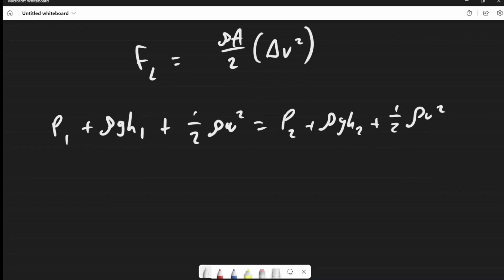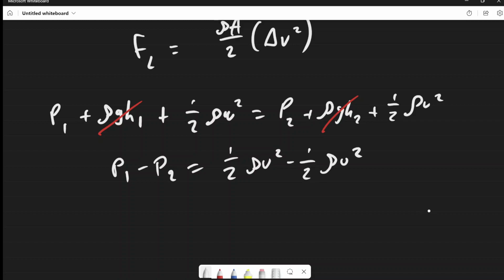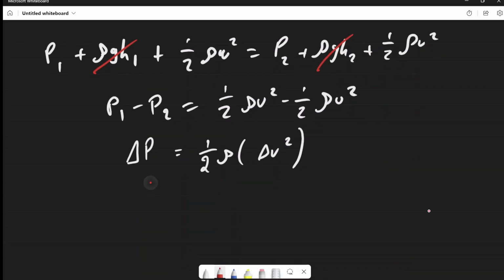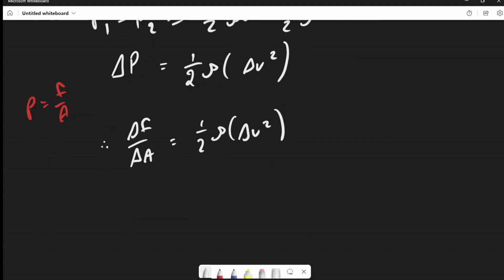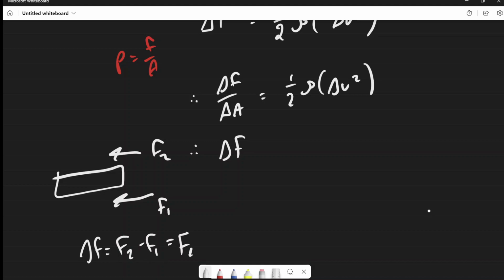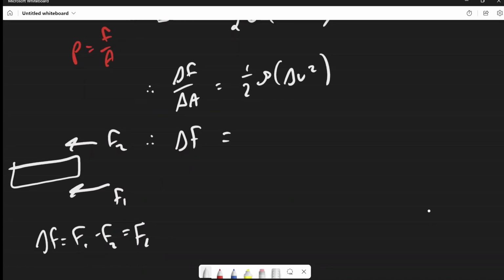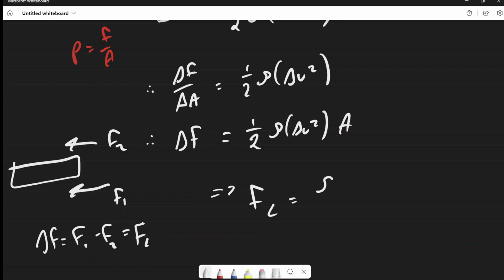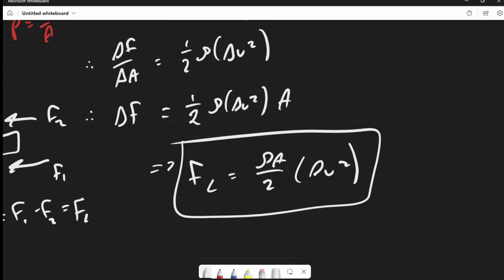Physics 11.39: EXTENSION: Proof of the lift force formula